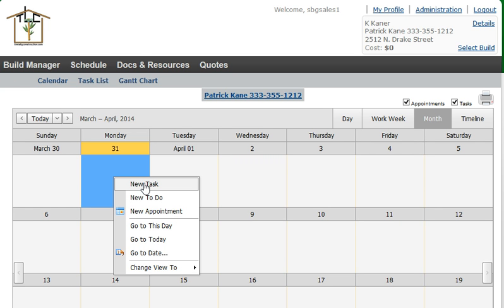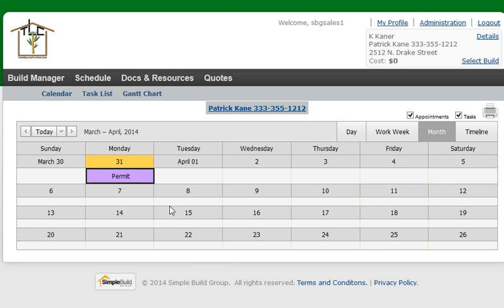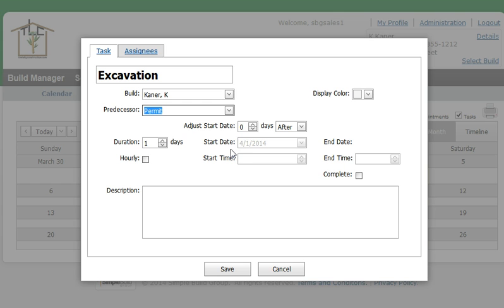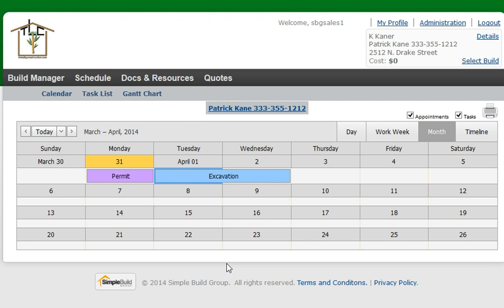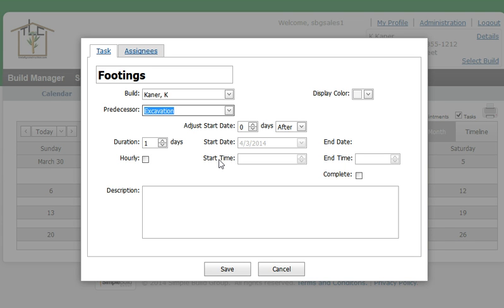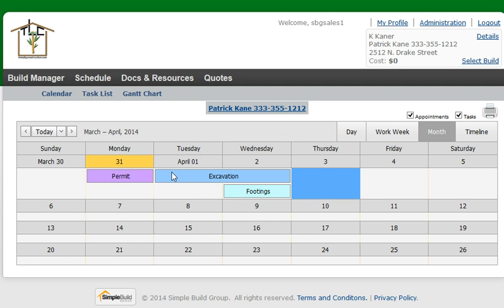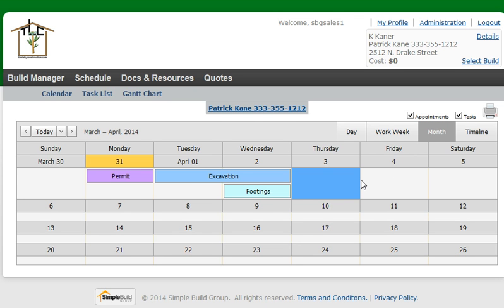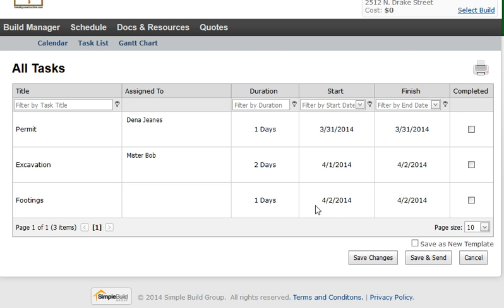Schedule 2.0 NEW, How to start a Schedule template